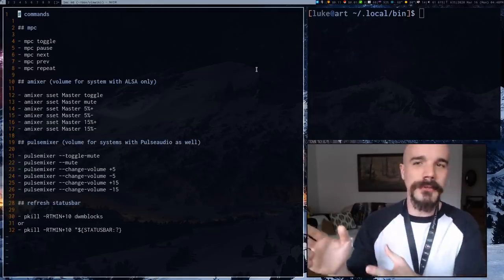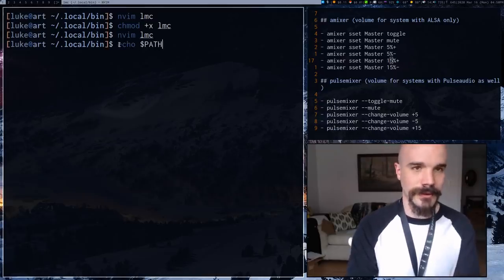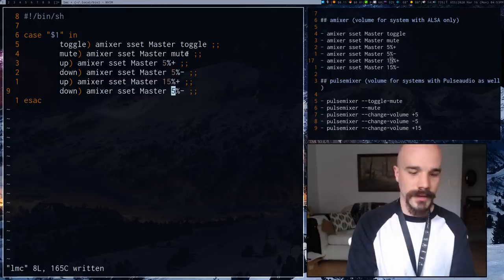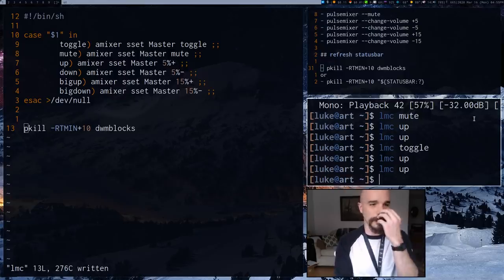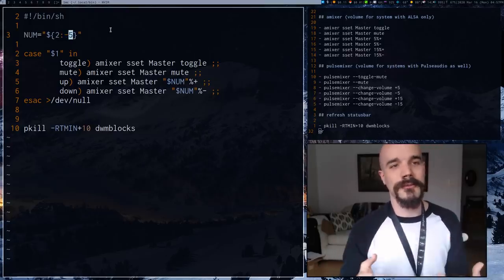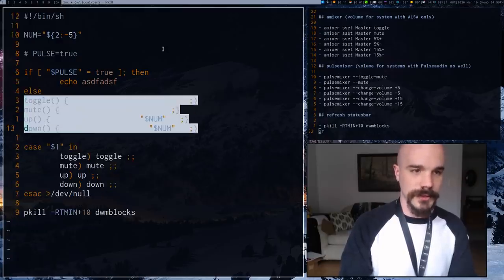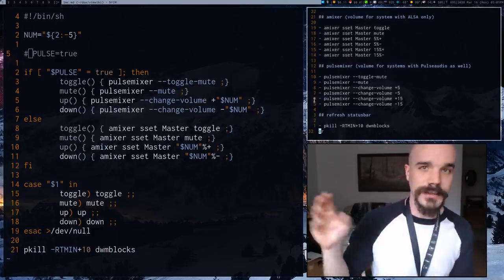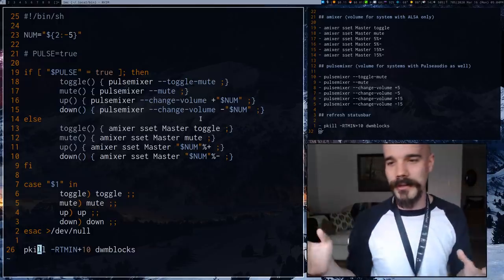Let's Shell Script Together: Case statements, audio control and more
I want to write a shell script that can deal with either one of the two audio systems (ALSA and Pulseaudio) on Linux, so people who use my dotfiles don't need to revise all my dotfiles to edit some audio shortcuts in dwm or i3.

One additional optimization that I should've mentioned is that at the end, we can actually get rid of the case statement since our functions are coincidentally equal to the value of "$1". That would be okay in this case, but I didn't do it here because I'm thinking about adding more. Then again, we'll see how the script evolves.